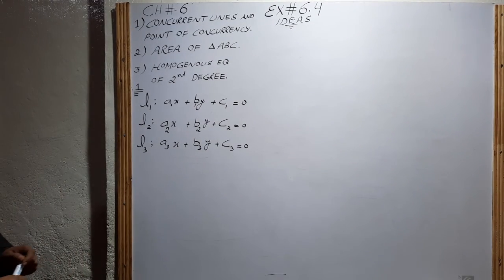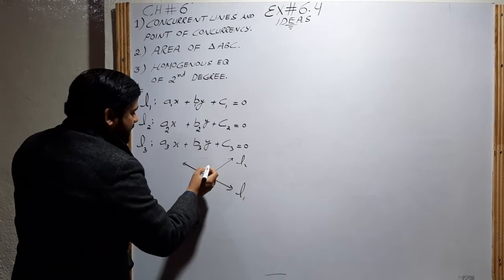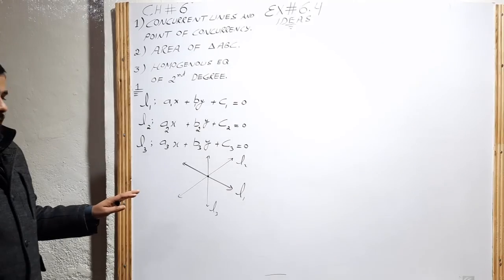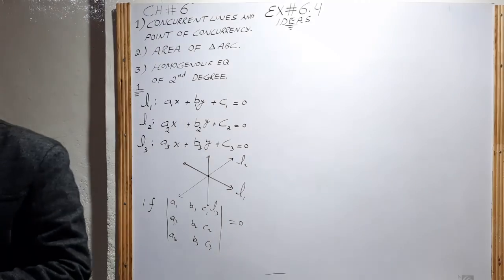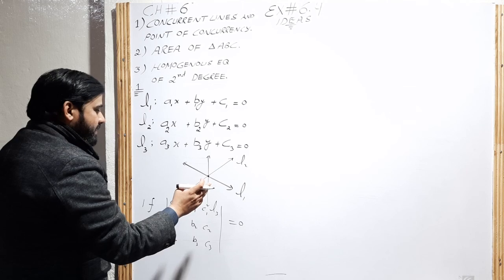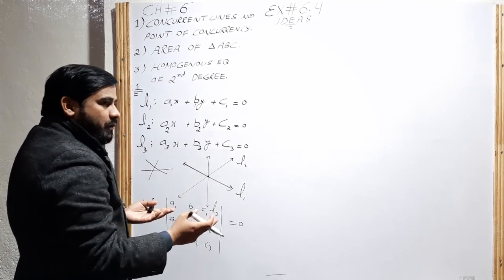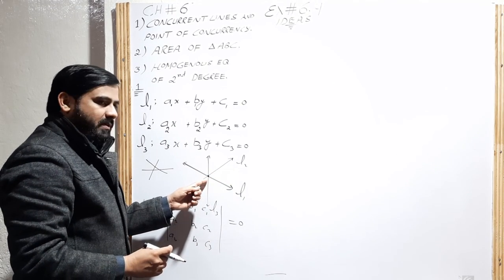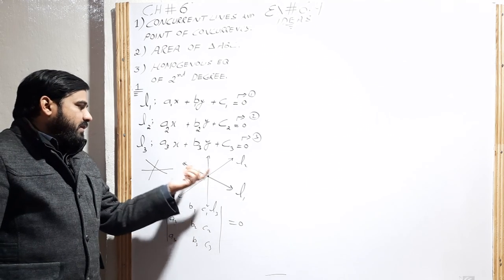CONCURRENT LINES & POINT OF CONCURRENCY CH#6 LEC6 MATH2 M.YASEEN (EDWRDES COLLEGE )